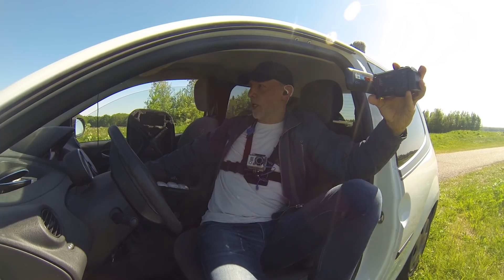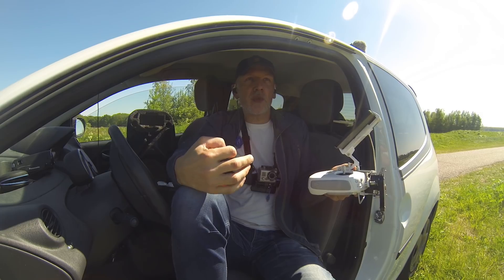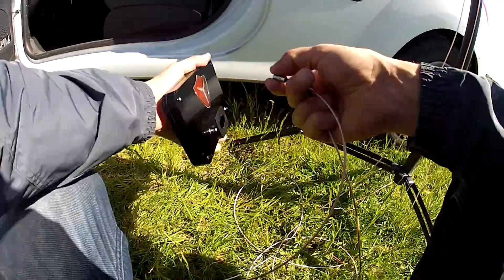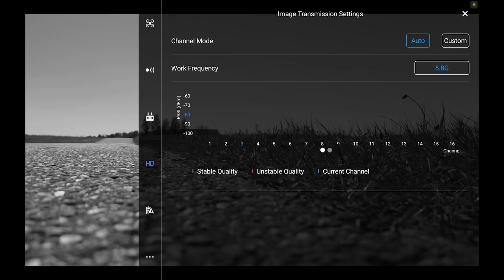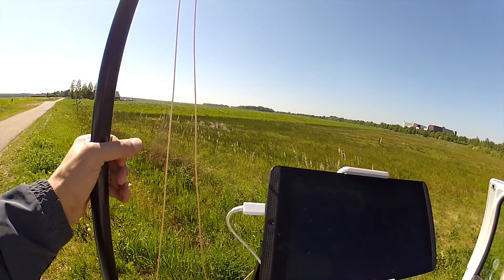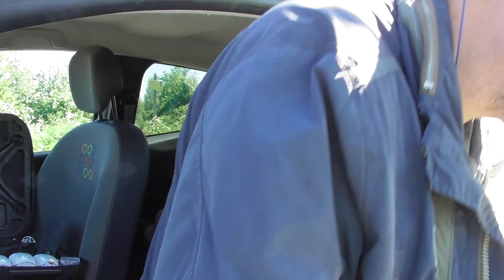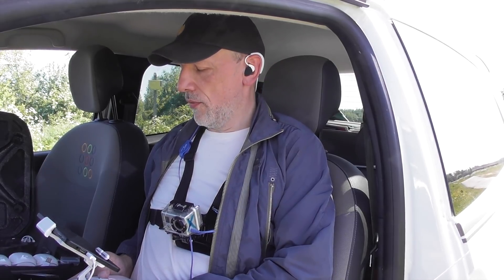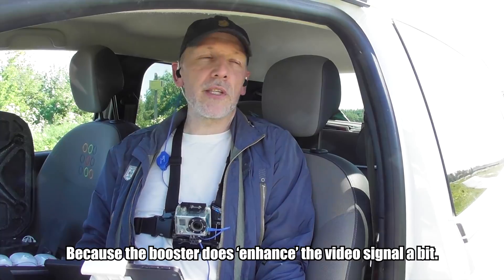DJI: I want to kill 5.8G!!! Titan Switch directional + tripod + cables + booster long range flight.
In the previous flight I flew 4577 meters far with the directional antenna only. Now I want to fly with the tripod, cables and booster to be able to compare the results. Even though the cables will cost me a bit of signal, I still hope to do better than with the directional only.

It's A LOT of work editing all these videos.

Microphones
* Rode (through DJI)
* Polarpro
* Standard Osmo mic

* Gopro Hero 2 and 3
* SJCAM SJ4000
* Panasonic HC-V380

Omnicharge Powerbank